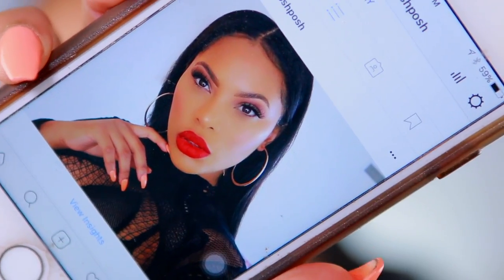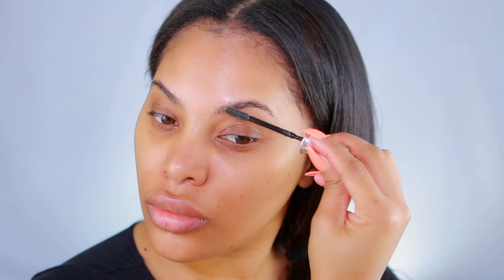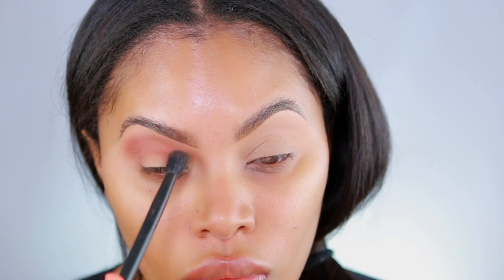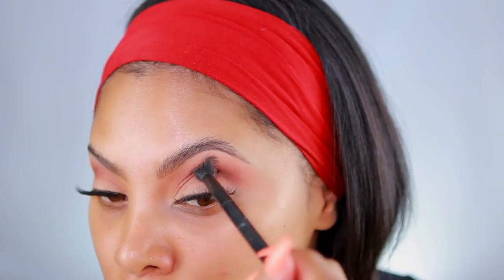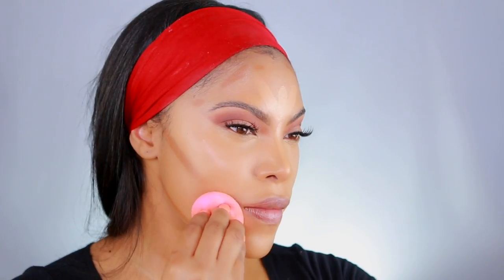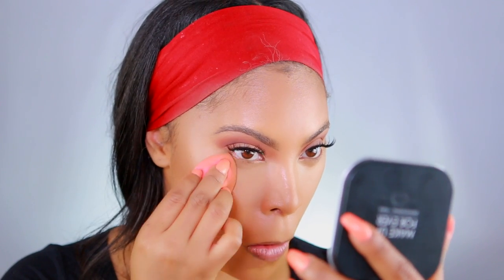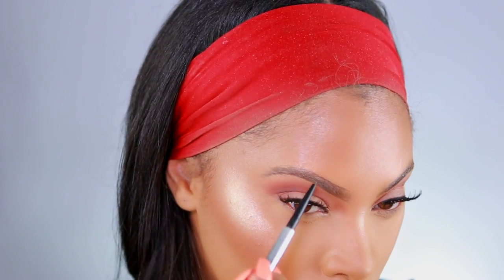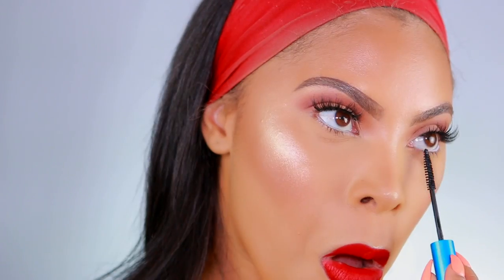CLASSIC RED LIPS & GLOWING SKIN MAKEUP TUTORIAL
PRODUCTS USED
Makeup forever  HD skin booster
Benefit Cosmetics ( Ready set brow )
Benefit Cosmetics My Precisely brow pencil #4
Mac studio finish concealer
DOSE Of colors Baked Browns Eye shadow palette
KOKO Lashes - Queen B
Makeup forever HD Foundation stick ( 173)
NYX control drop foundation ( Caramel )
Makeup forever Microfinish Hd powder ( Banana )
MAC - Oh Darling Extra dimension highlight
MAC - Hush Tone Extra dimension Blush
Annabelle Cosmetics white Kohl eye liner
MAC - Rubywoo lipstick
Makeup forever  Aqua Lip pencil 19C

FINALCUTPRO to EdIt